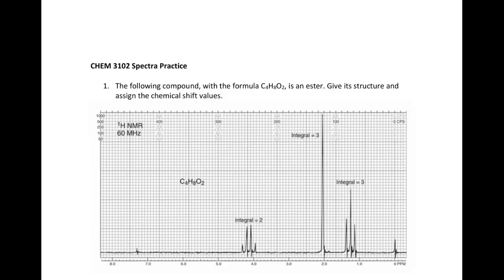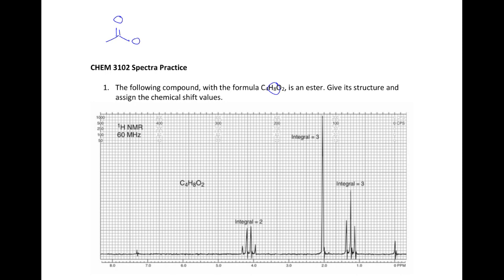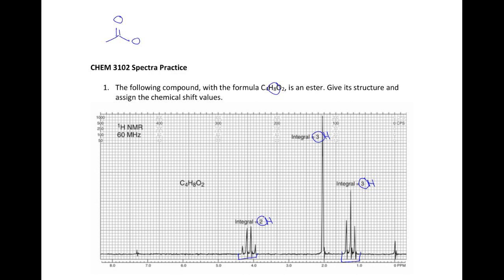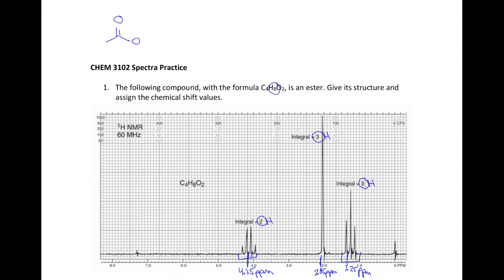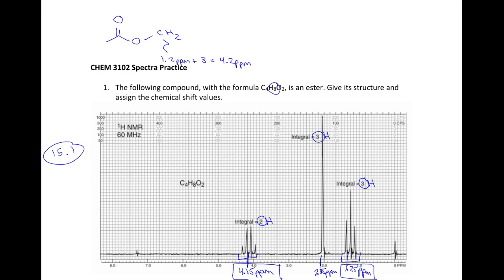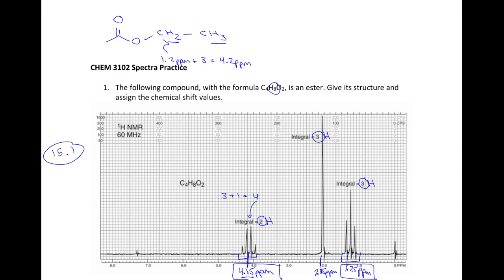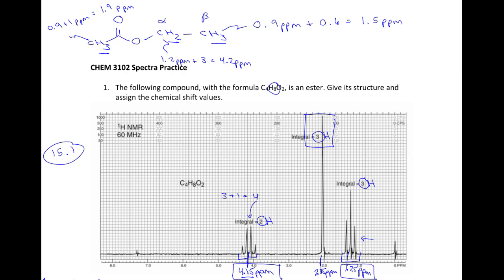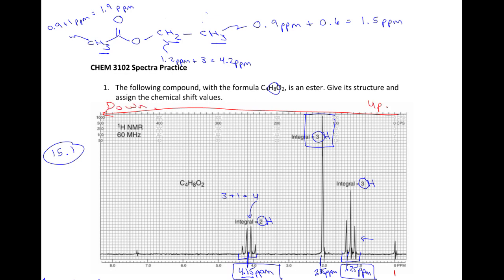CHEM 3101/3102 Spectra Practice 1